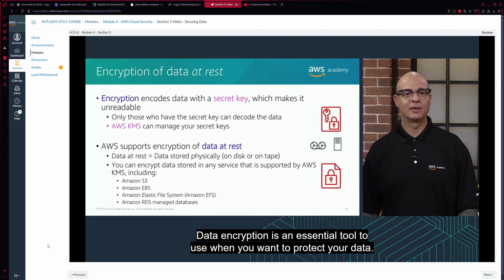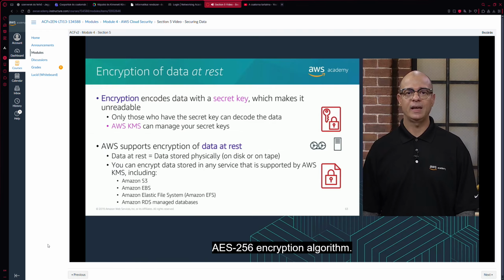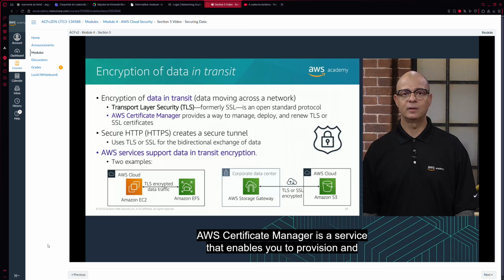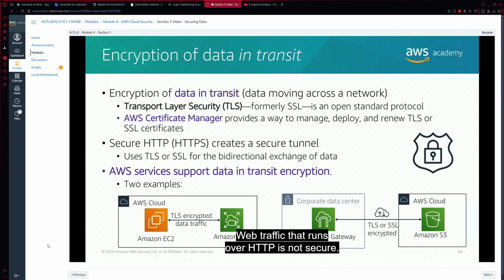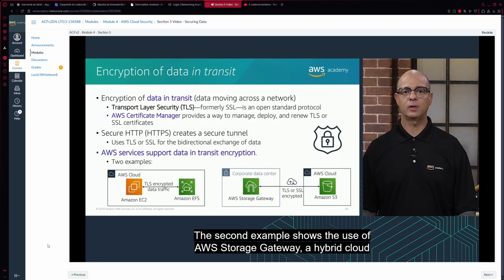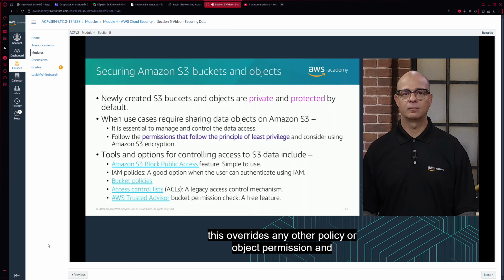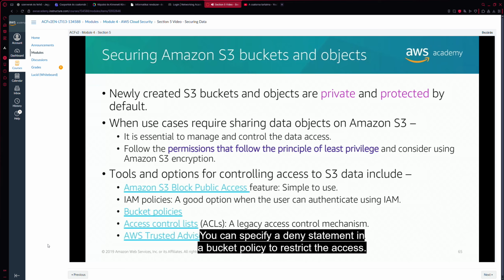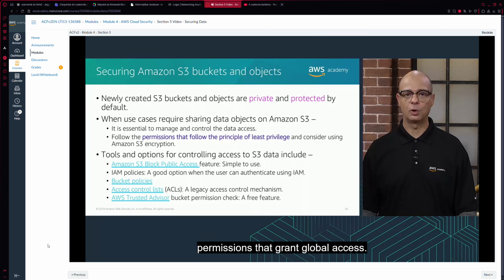Section 5 Video Securing Data Opera 2025 11 02 20 32 05